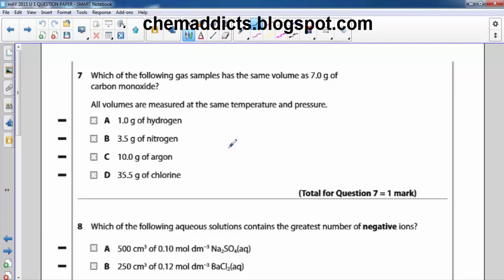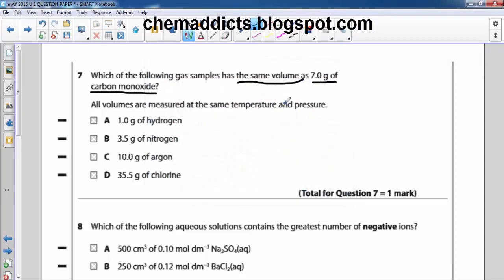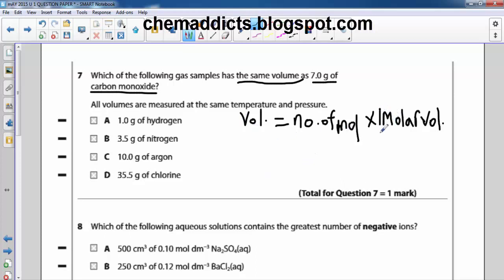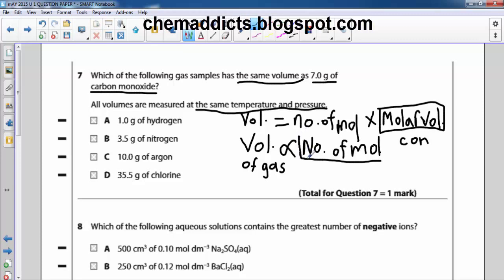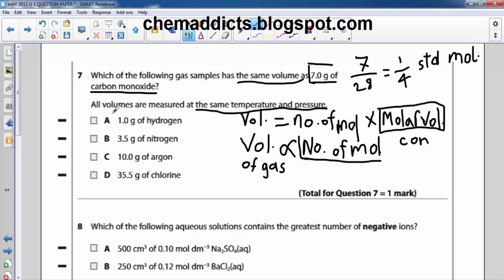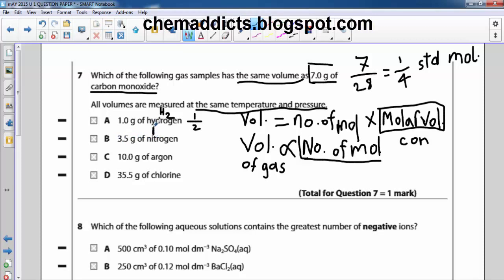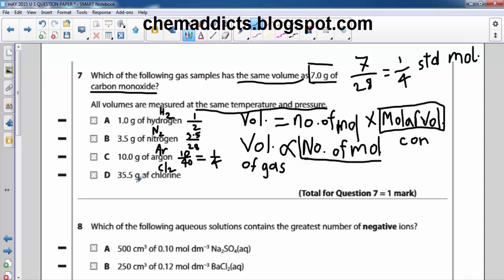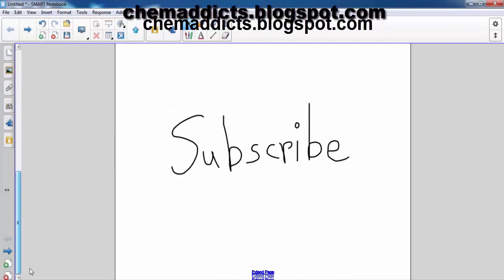Edexcel AS Chemistry Unit 1 Question Paper May 2015 ( question 7) Solution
Hi fellows !! This is Chemaddicts again !! Welcome to our another video tutorial !!!
It is a video solution of Edexcel AS Chemistry Unit 1 Question Paper May 2015 Question no. 7. In this video tutorial, we will learn about how to solve a problem where  the mass of carbon monoxide gas is given, we need to find the volume of each gas that are given as choice which matches with the volume of carbon monoxide at same room temperature and pressure. I have explained a trick in this video by which we can solve the question quickly.

Let's watch and enjoy this video tutorial!!

Best of luck for your exam .Have a Happy exam day!